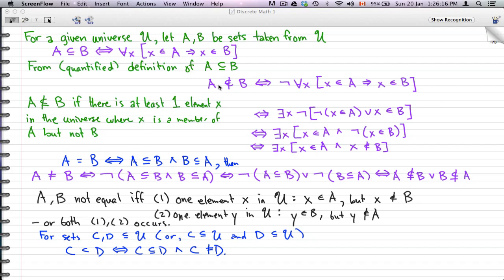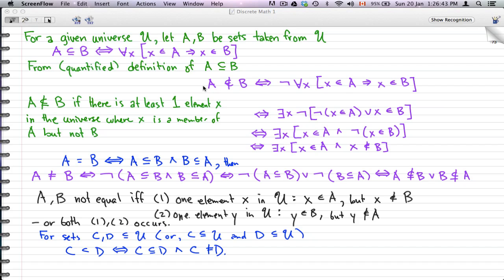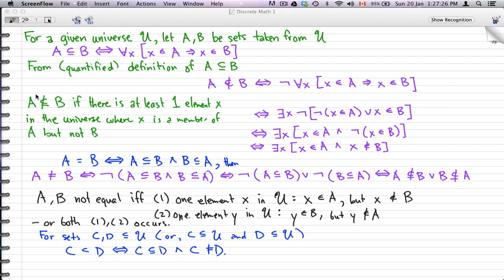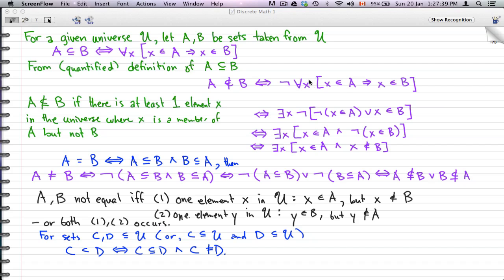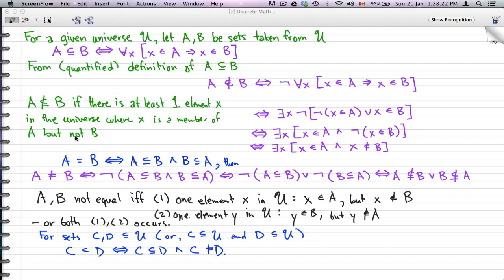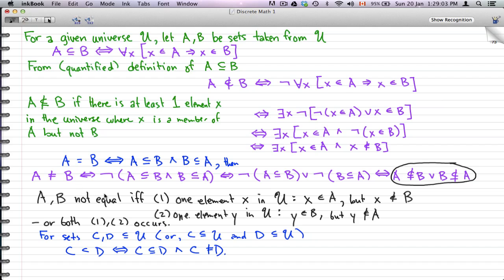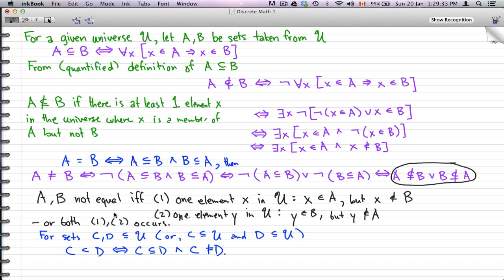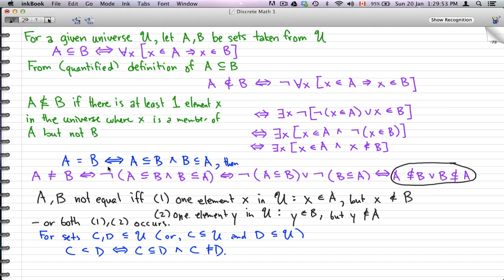Discrete Math 1 - Tutorial 50 - Sets and Subsets, "Not" Subsets